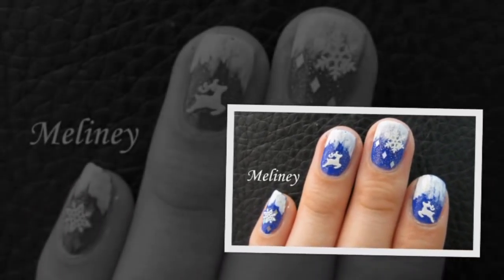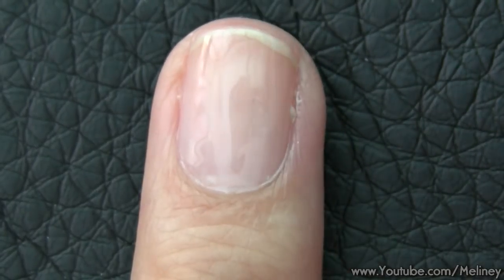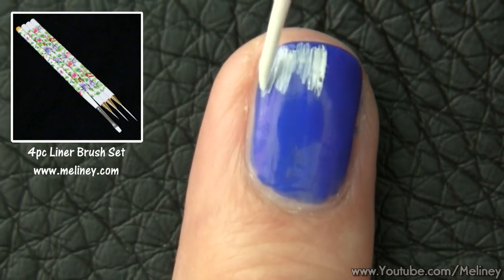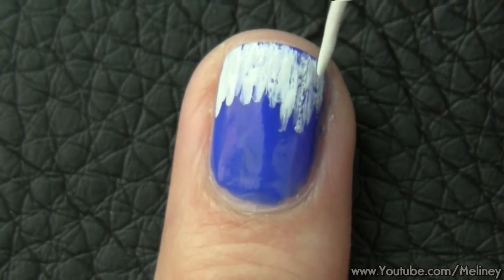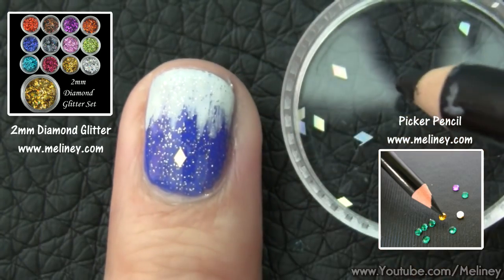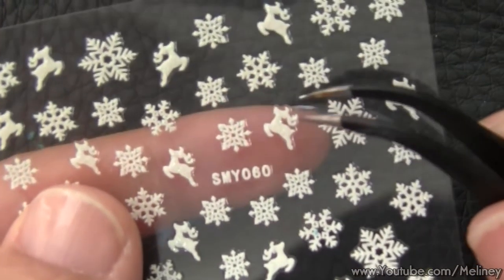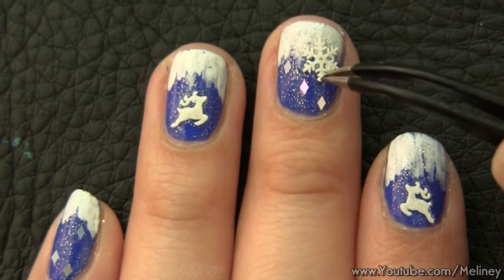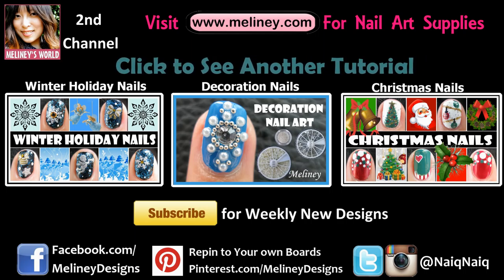FROZEN WINTER NAIL ART SNOWFLAKE REINDEER DESIGN TUTORIAL FOR SHORT NAILS CHRISTMAS XMAS HOLIDAY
Its Almost December, time for some winter nail designs. This one reminds me of Frozen. hope you like.

●▬▬▬▬▬▬▬۩ ● PRODUCTS USED ● ۩▬▬▬▬▬▬▬●

(Awesome Base coat that PREVENTS nail polish staining that causes yellow nails)